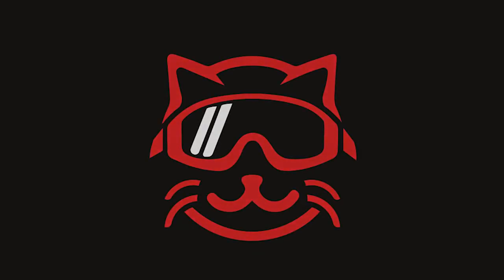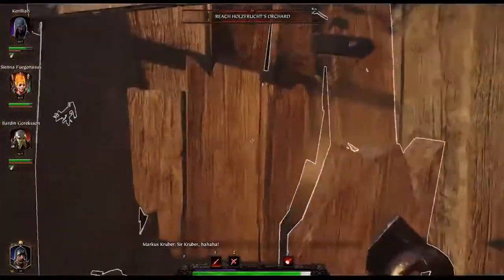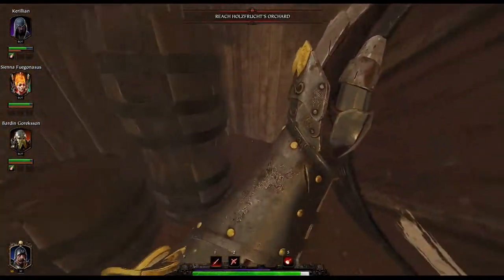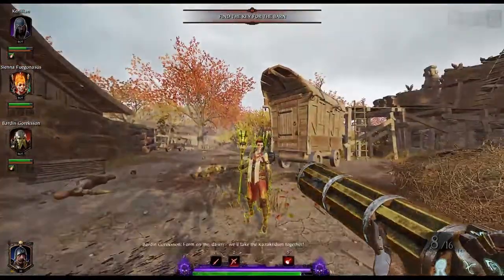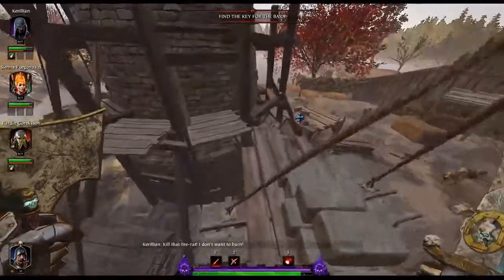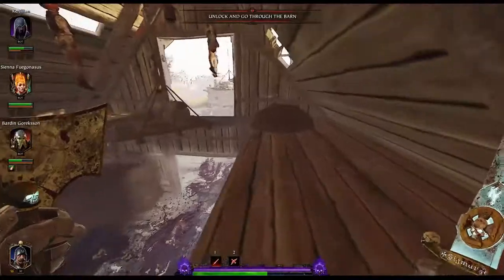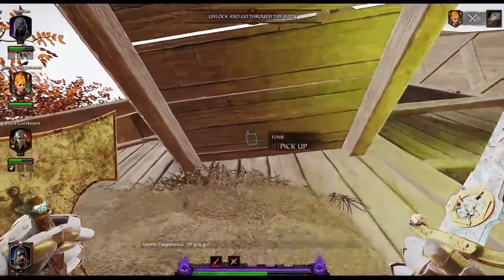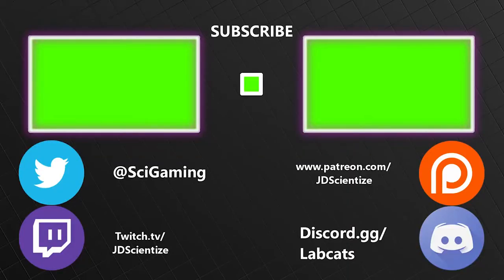Vermintide 2 Tome and Grim Locations: Against The Grain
Tome 1: 0:16 The first tome is located on top of the very first set of buildings before you climb the cart and jump down into the next road. With your back to the cart walk up the pile of straw and onto fence, follow the fence a couple feet until you can jump onto the lower roof. From there the tome is located inside a hole just above you on the roof proper.

Grim 1: 0:25 Is located in the house on your right, just before your mandatory boss fight at the barn. Enter the house and pick up the barrel in the back right corner of the house and descend the stairs on the first door. Place the barrel against the far wall with a small hole present, the barrel will latch to the spot and light, after exploding a new path will open into the back yard. Your grim will be there with an infinite ammo box.

Grim 2: 0:53 The final grim is just in front of the barn door you'll need a key to open. The grim itself is up a ladder to your left if you're facing away from the barn with you back on the door. Climb up here, onto the top portion of the roof and jump across to the mill with the hanging wood. Take a left or a right to the far side of the structure and you'll find the grim laying there.

Tome 2: 1:34 The second tome is mere feet from the last grim and to the left of the barn door. You can jump up to the overhang and pull the tome through the ground. You're supposed to enter the barn and jump across the hanging platforms to this roof, if this is ever patched you'll have to know the path.

Tome 3: 1:48 The final tome is just out the barn and across the two fields that follow. On your left you'll find a small river before heading up the hill. Down in this river next to a fallen tree is the final tome, laying in a box.

Discord.gg/labcats